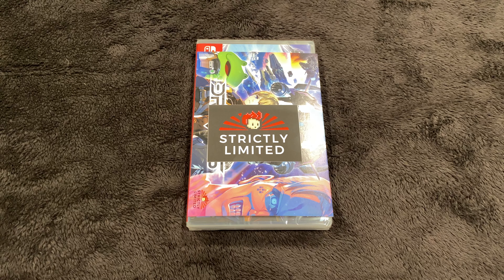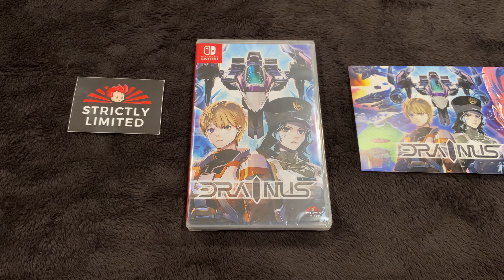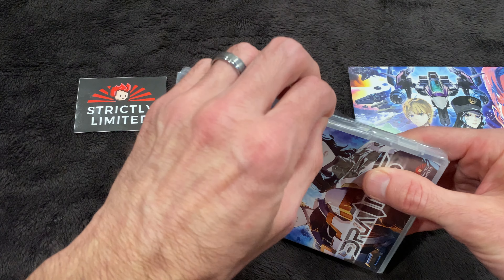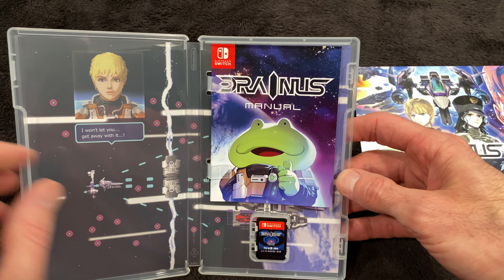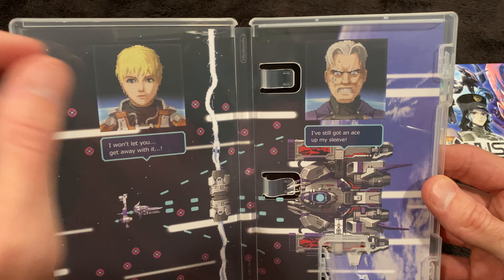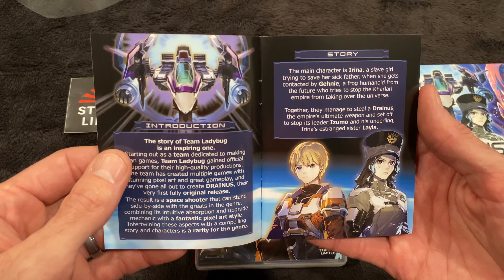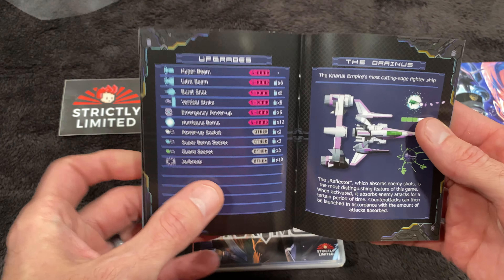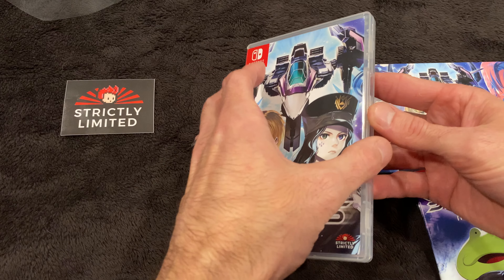Drainus Nintendo Switch unboxing Strictly Limited Games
Hey guys, just wanted to show you what you get in the physical release of Drainus from strictly limited games!